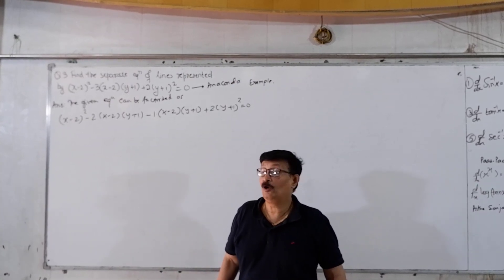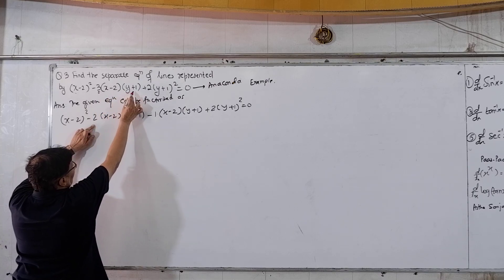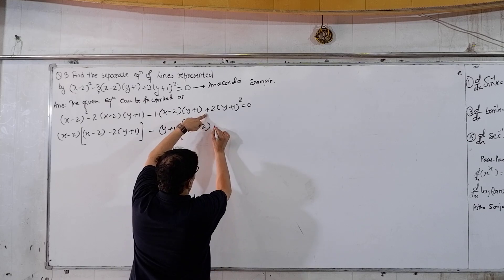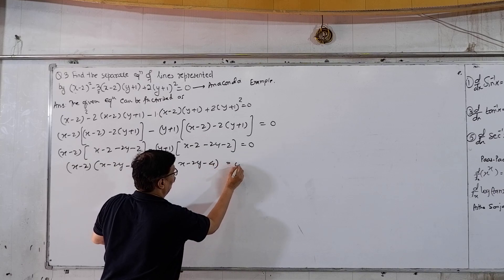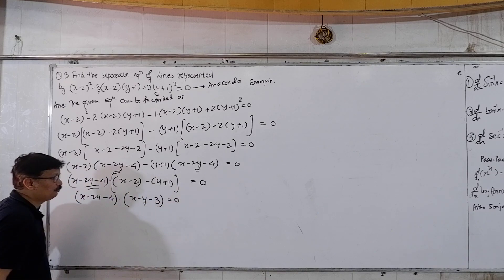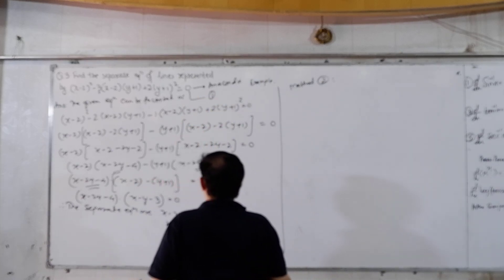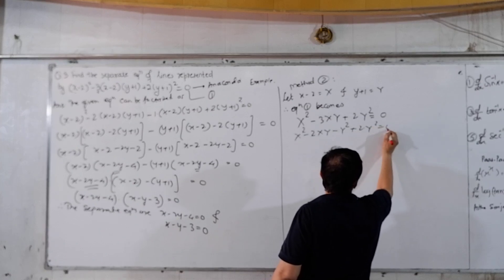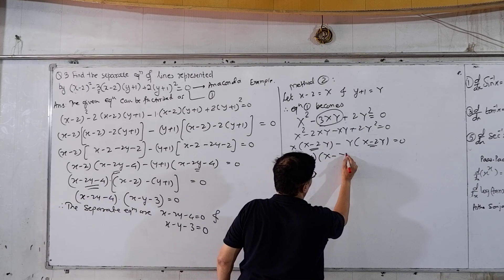Pair Of Straight Lines 34